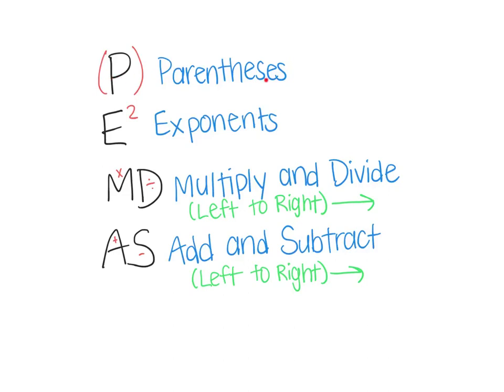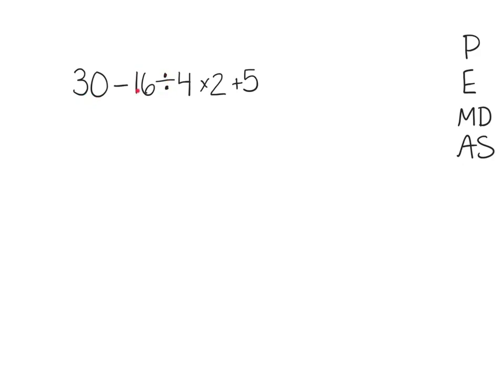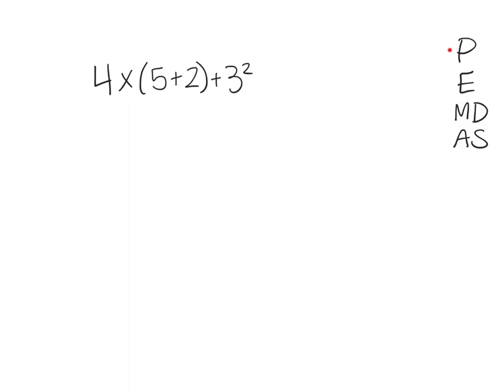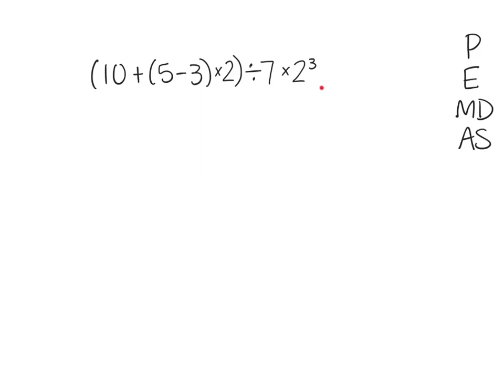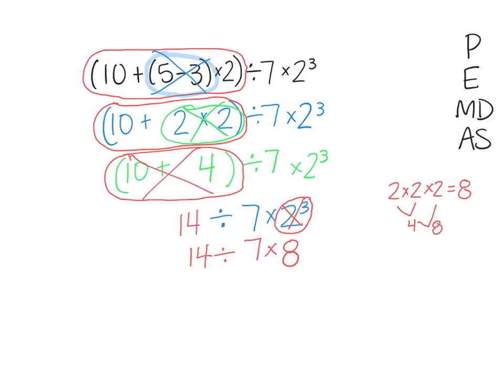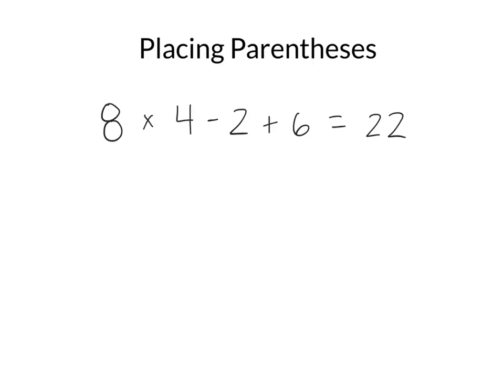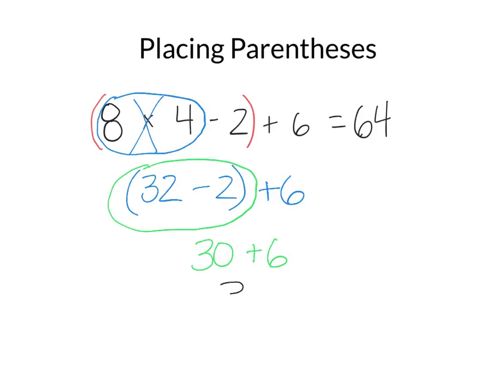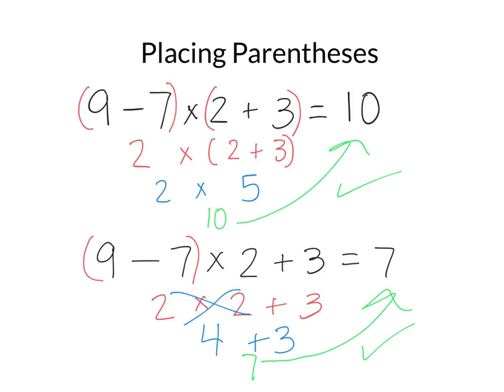Order Of Operations